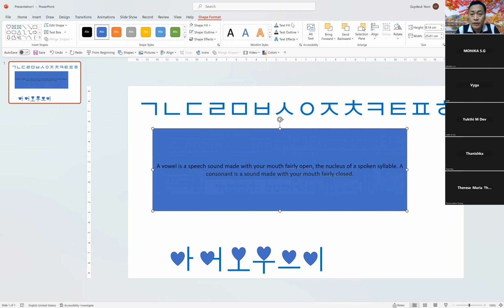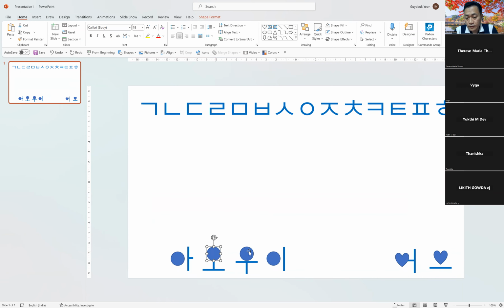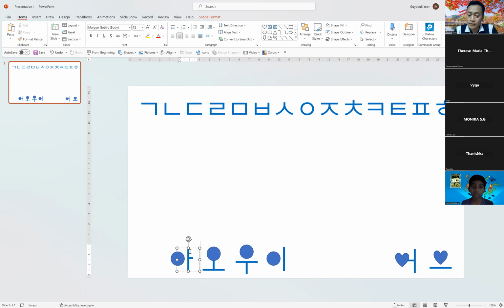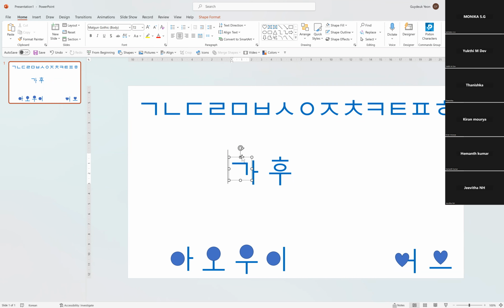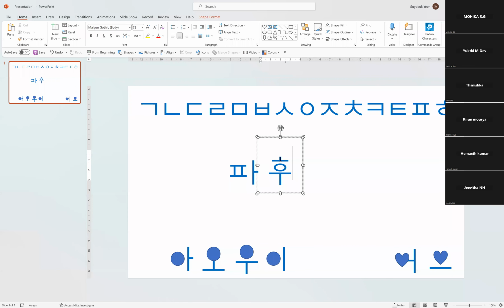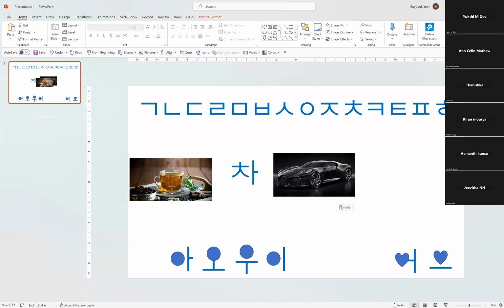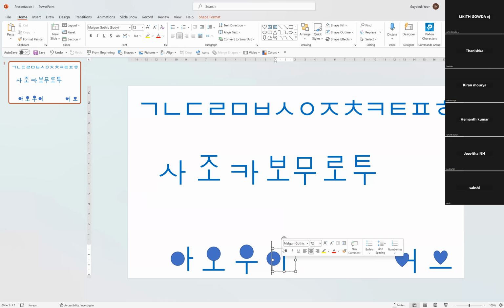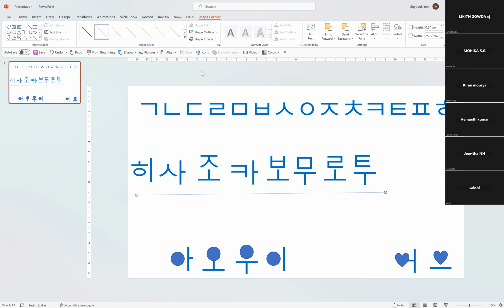WeJump Korean Language Study (29 APR 2023)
WeJump.org is a global community that nurtures tomorrow's leaders among under-served children through digital and whole-person education.
CHRIST University, India and Seoul Women's University, South Korea are the programme partners.